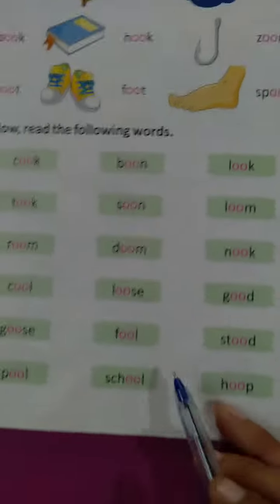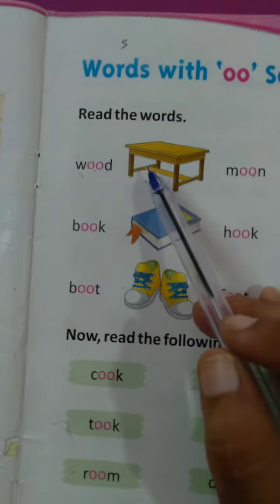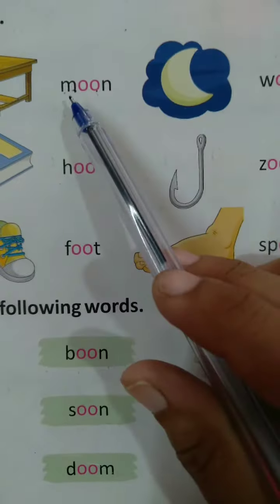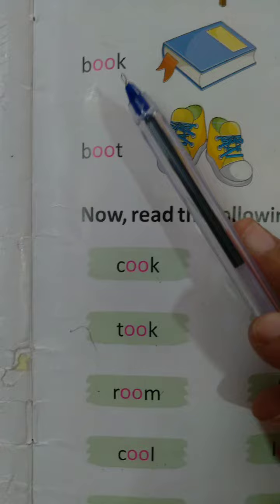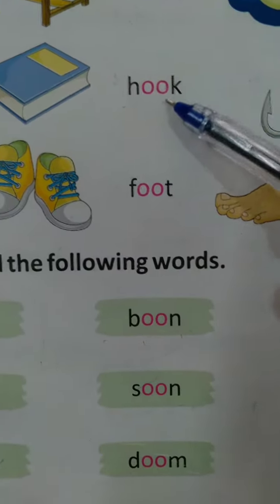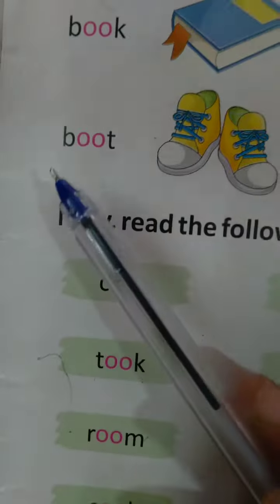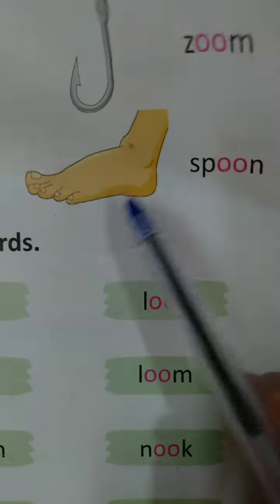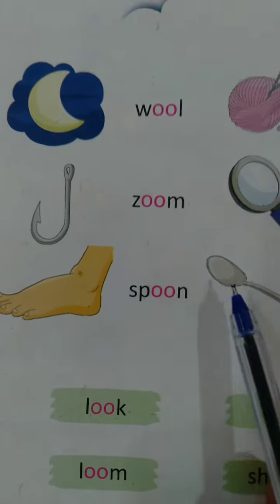Subject-English Oral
Tarbiyat kindergarten
Class-UKG